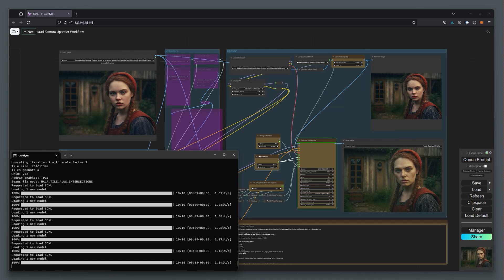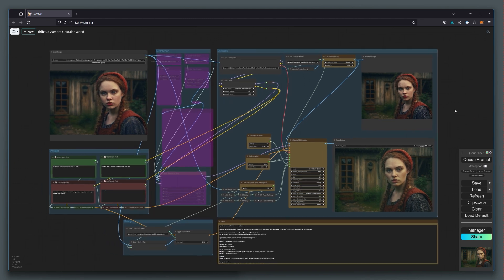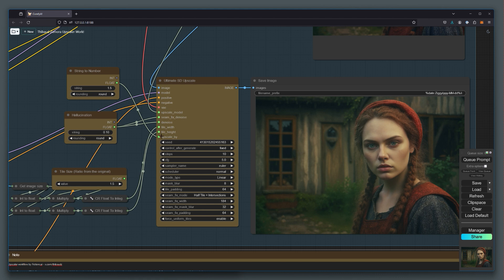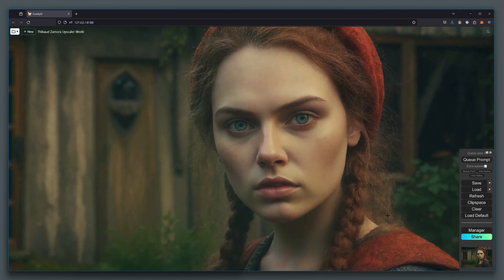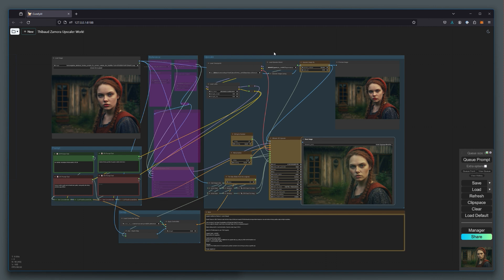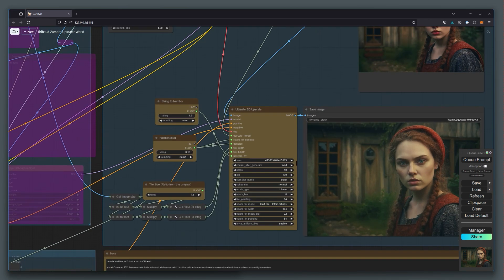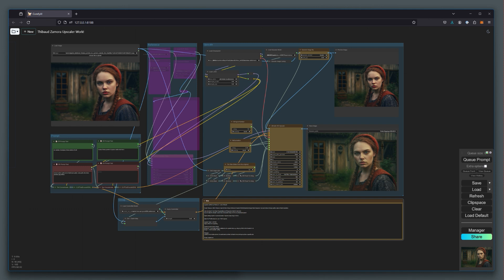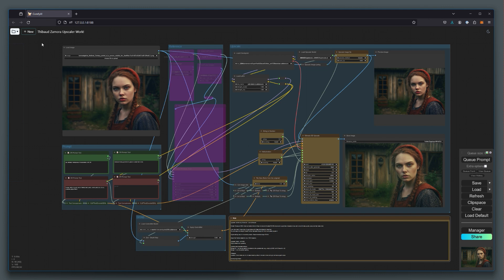ComfyUI Ultimate Upscaler Workflow - Magnific.ai Alternative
Following my few videos about Magnific.ai, many of you commented that the price was too high and wanted a free alternative to Magnific.ai
Looks like we have it and its by a @Fictions-ai (Thibaud Zamora) who released a ComfyUI Upscaler Workflow that hallucinates and creates highly detailed upscaled images using your own instance of ComfyUI and your own hardware (if you have it) or you use cloud GPU.

What I use:
☁️ Cloud GPU: